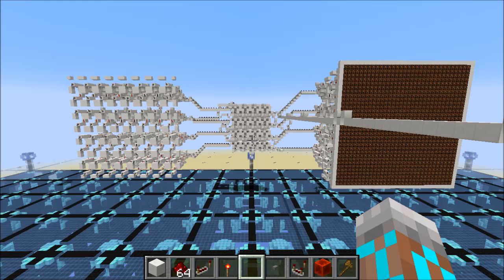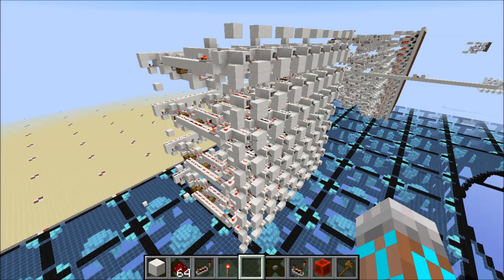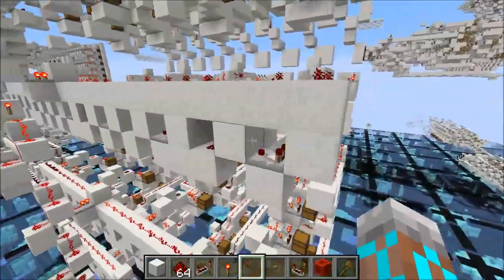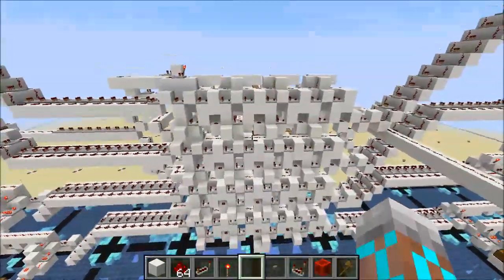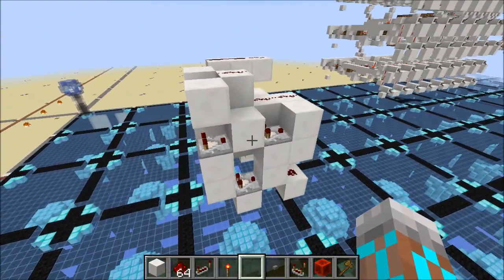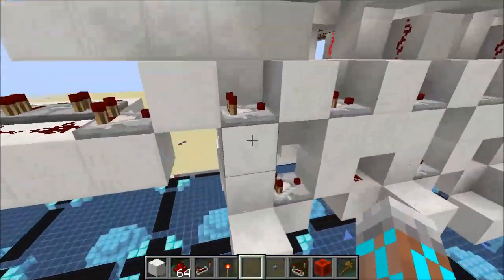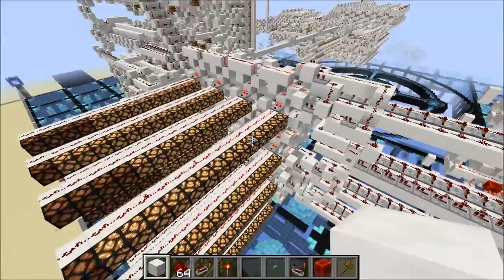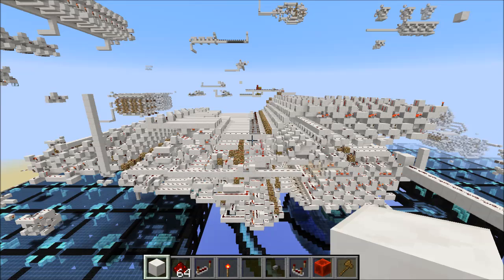Analog Serial RAM for Massive Data Transfer (and "Data Compression"!)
Analog Serial RAM is a method for fast movement and storage of large amounts of data in a small space.

Thanks to Shadekiller666 for making a 4x4 pixel for me.
Built on the Open Redstone Engineers Server